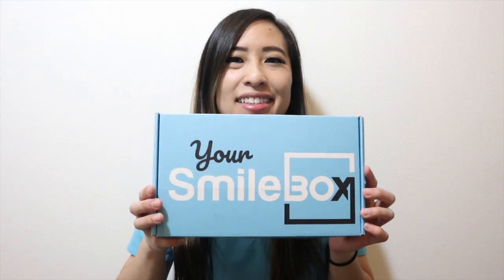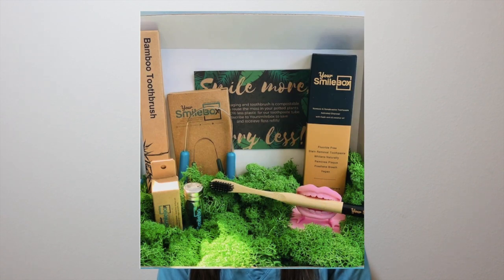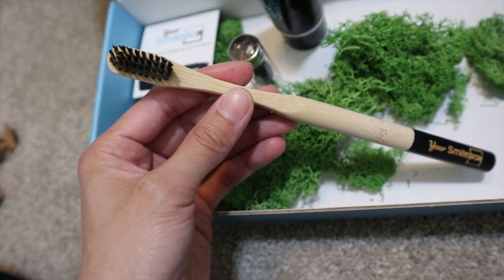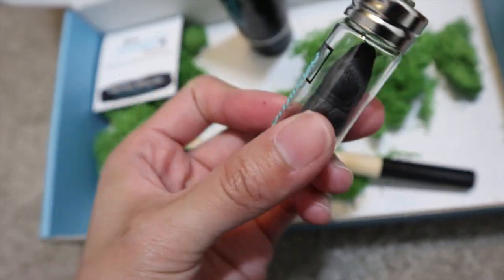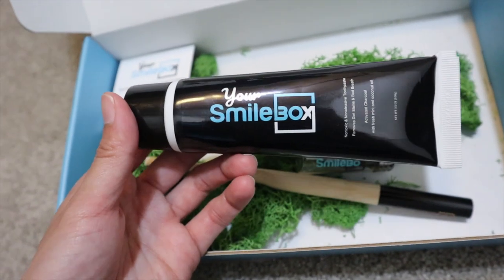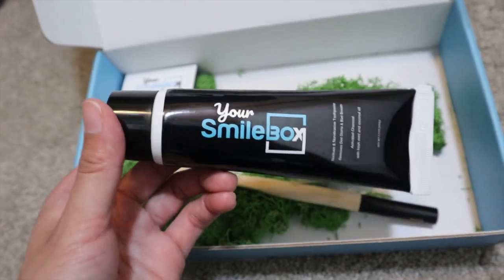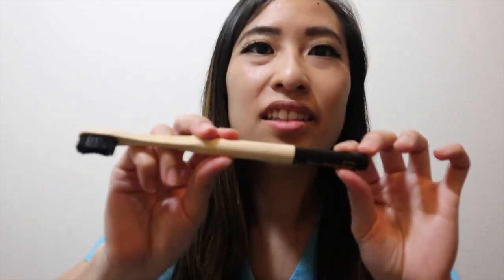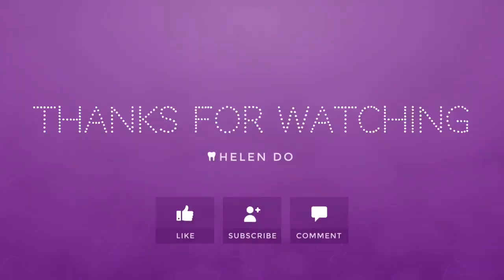Eco Friendly Products || Dental DiY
Hi guys! Today I'm going to be sharing some eco friendly oral healthcare products! Don't forget to smile more & worry less!

Ikson - Paradise (Official)